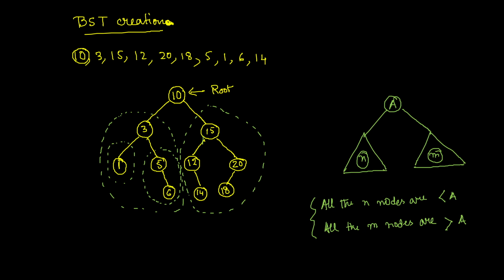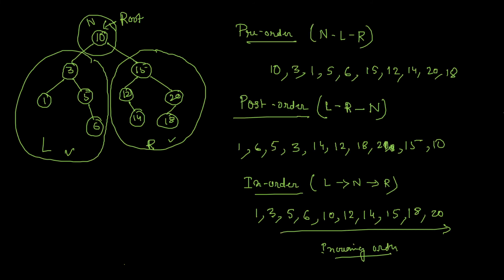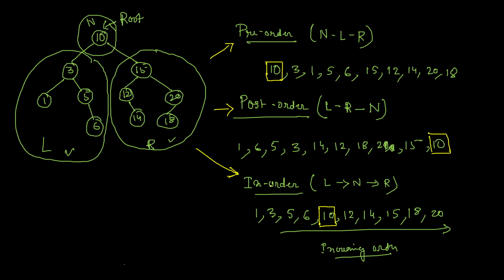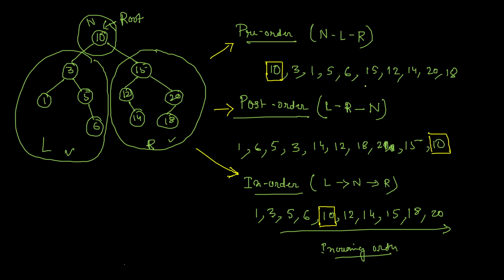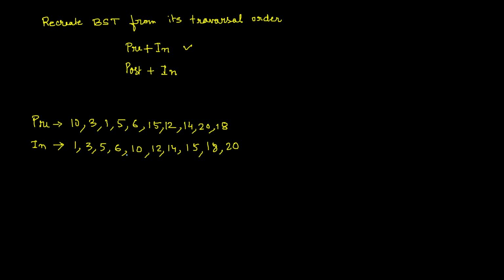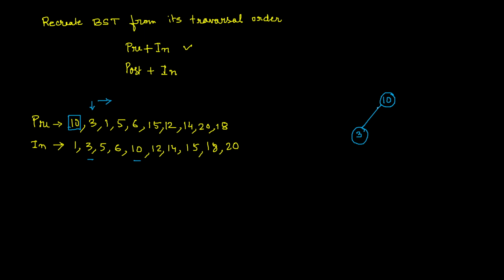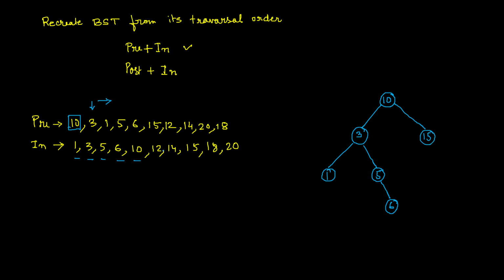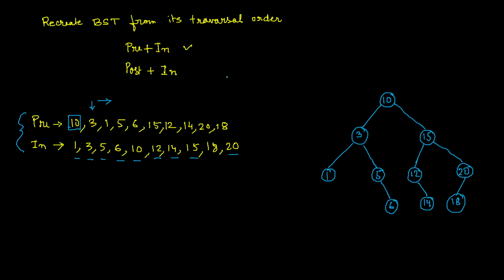Binary Search Tree part 4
Binary Search Tree creation from traversal